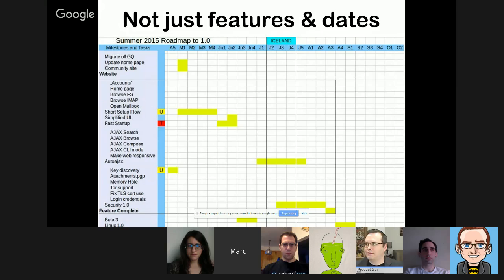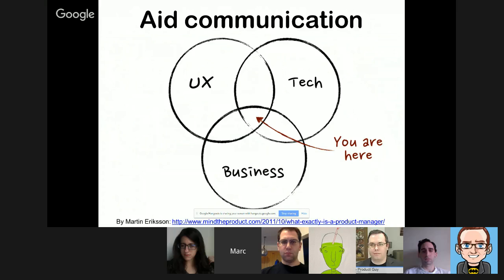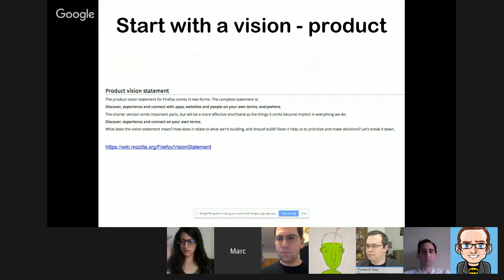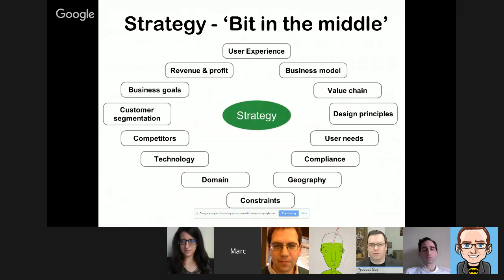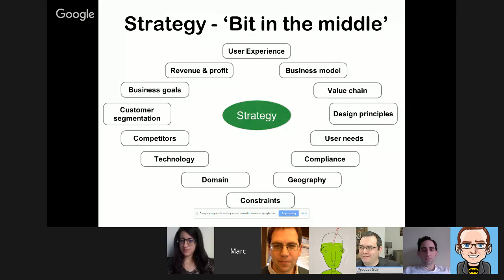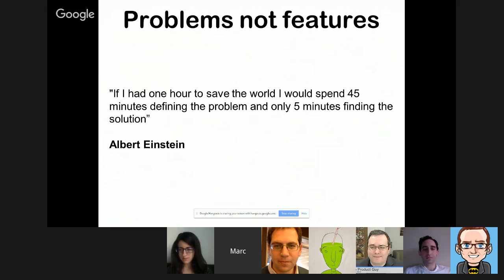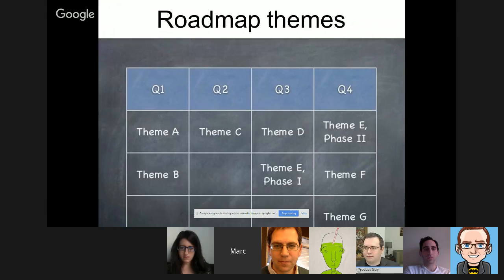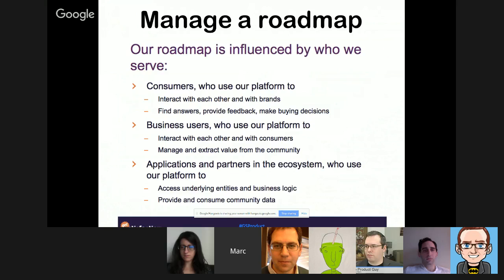The Product Mentor: Creating and Managing Product Roadmaps with Marc Abraham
Join Marc Abraham's (mentor in The Product Mentor) conversation on Creating and Managing Product Roadmaps.

The Product Mentor is a program designed to pair Product Mentors and Mentees from around the World, across all industries, from start-up to enterprise, guided by fundamental goals...Better Decisions. Better Products. Better Product People..